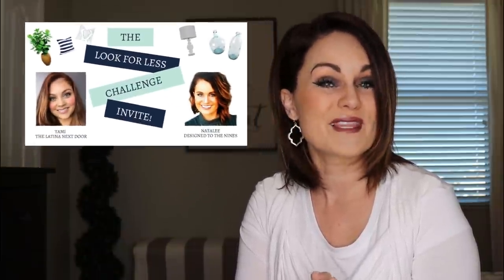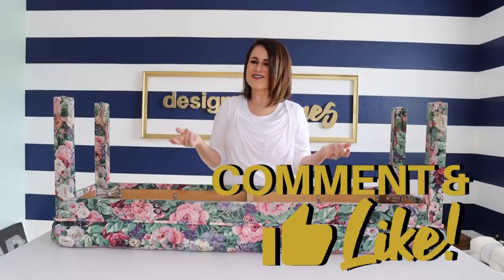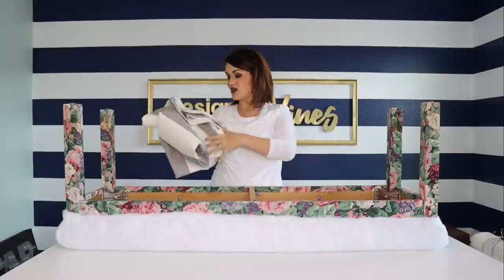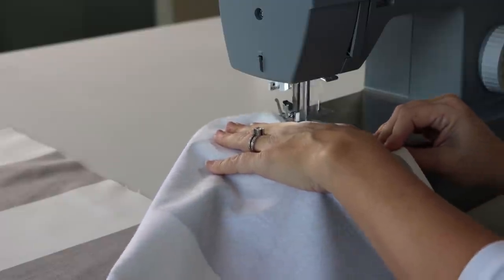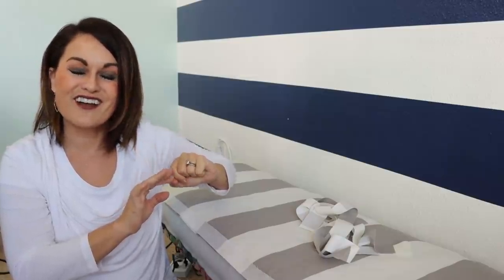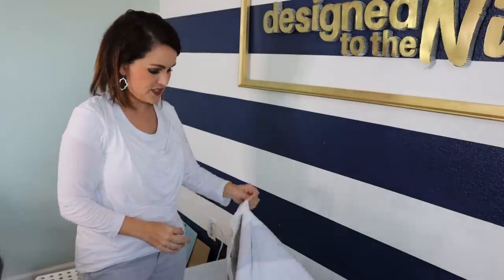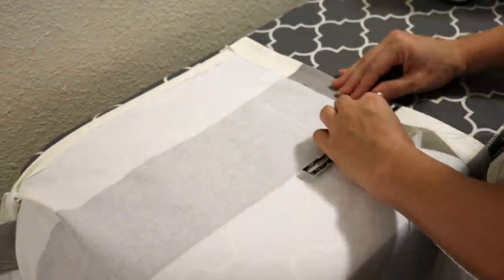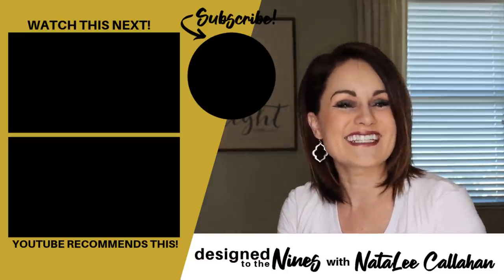POTTERY BARN Knockoff Ottoman That Will SHOCK You!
Do you like Pottery Barn Furniture like you see in the catalog, but the associated price tag? Do you love thrift flip home decor? Well, in this episode, I do pretty much a spot on knock off a Pottery Barn Ottoman with a savings of over $1,100 off the original! Take the principles I teach you on slipcovering benches and apply them to an ottoman that would match your decor! Follow me in my adventures and struggles when you come thrift with me for  furniture in Central Florida!

 If you liked the projects featured in this episode... Check out my knock off playlist

Items Used:

Sewing Machine
2.25 Yards Nate Berkus Stripe Fabric: In store, but I couldn’t find online.
5/32” Piping
Fusing Tape